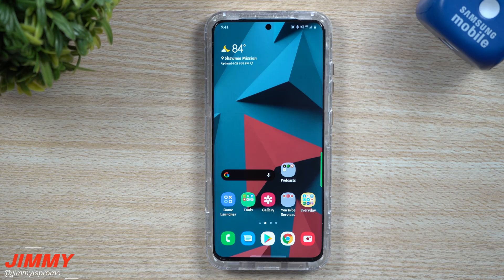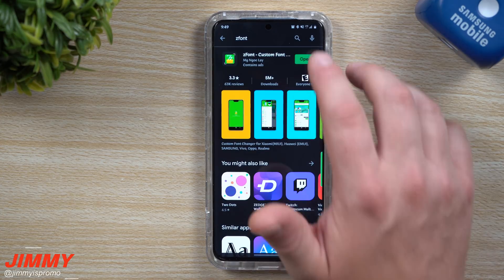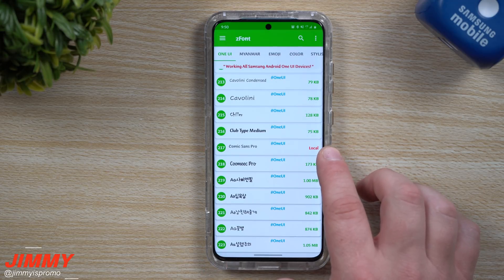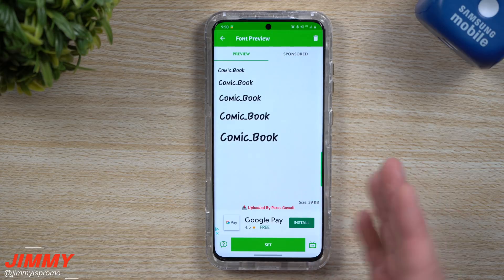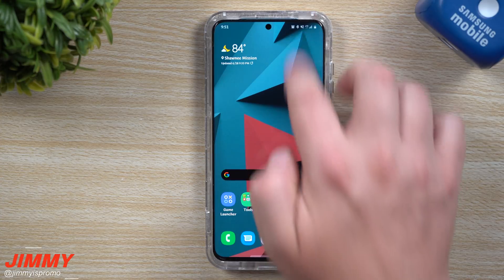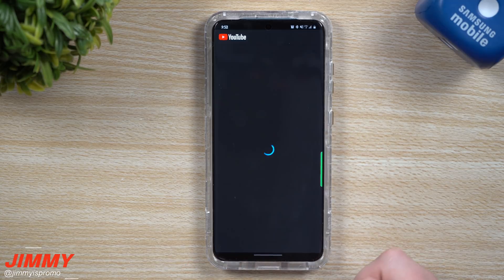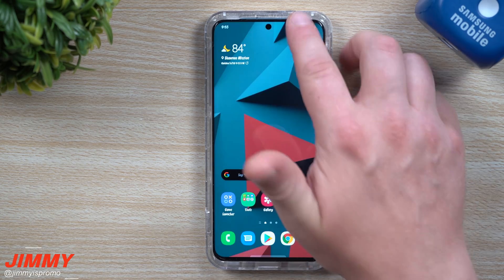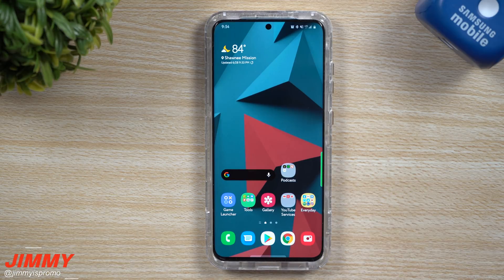How To Get More Fonts On Your Samsung - Over 200 | Free & Works Perfect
Welcome to the home of the best How-to guides for your Samsung Galaxy needs. In today's video, we Take a look at where to find more fonts for your Samsung. This app is free and causes no issues.

Called is Called - zFont

I'm now on Spotify and Podbean. "Let's Tech About That"